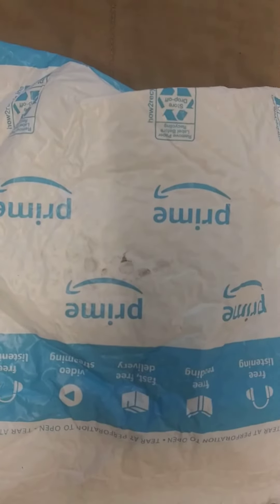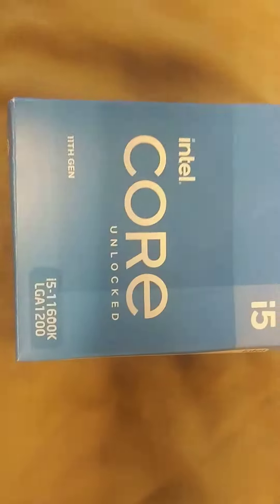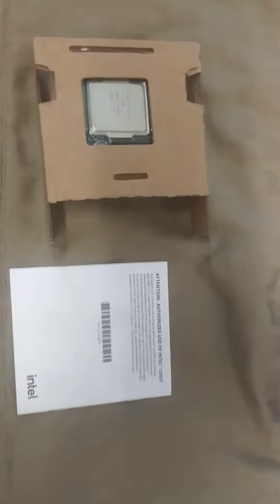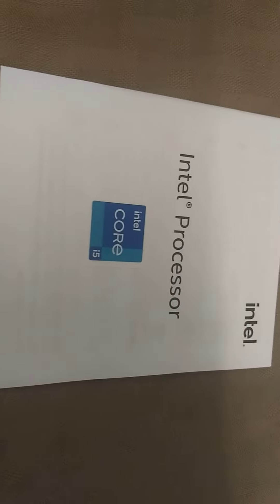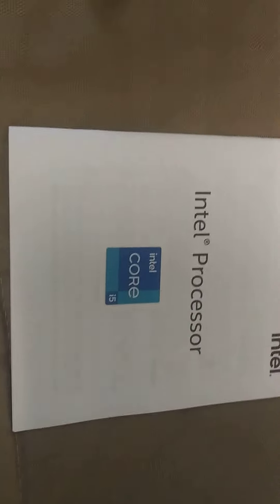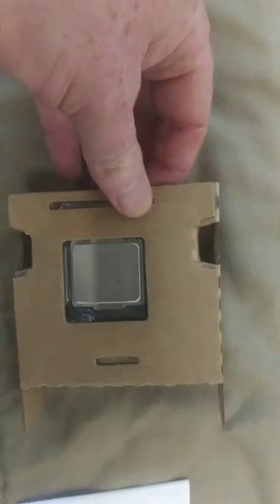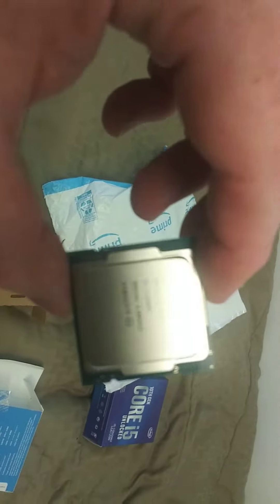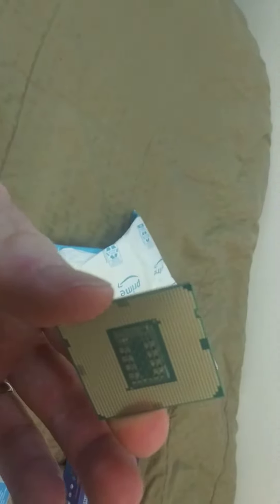Unboxing I5 11600k 11th gen CPU